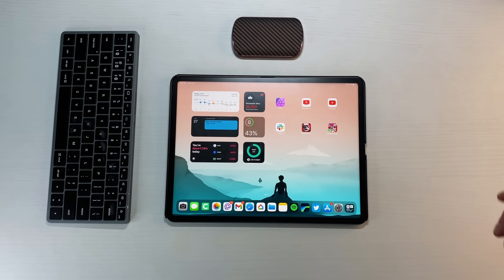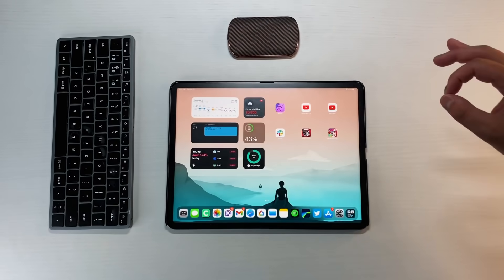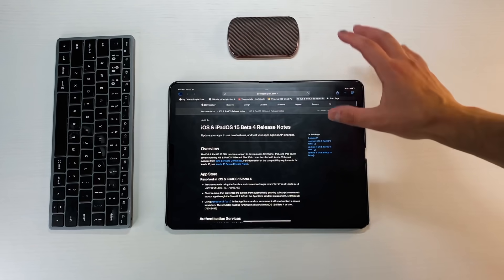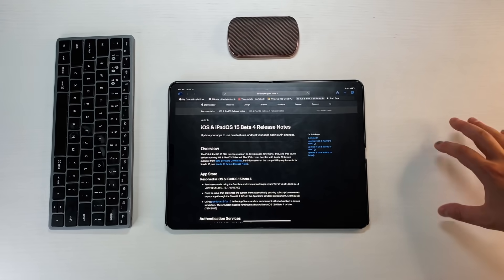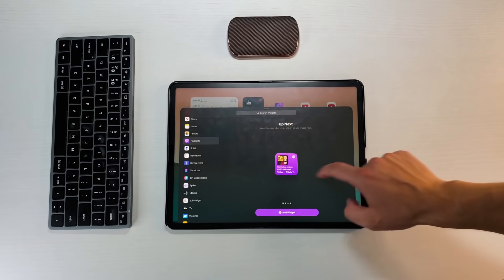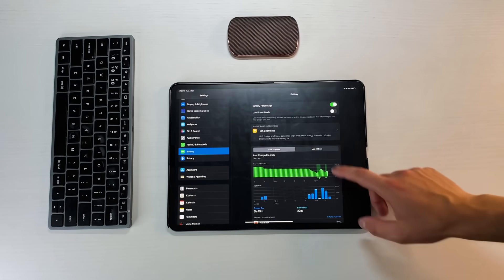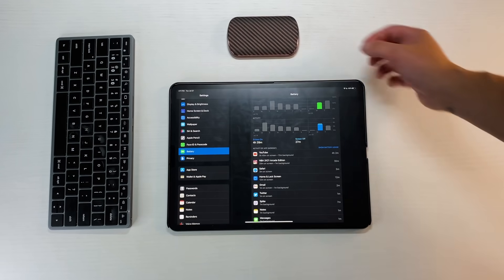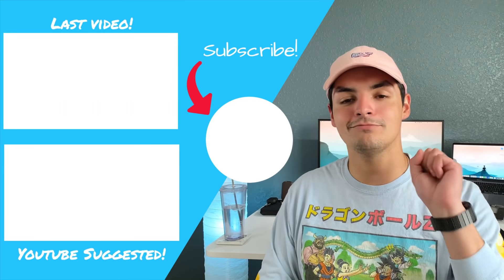iPadOS 15 Beta 4: Everything You Need To Know!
Hi everyone! Hope you are having a great day!  So apple just released the iPadOS 15 beta 4 update and they actually made some nice changes for everyone!